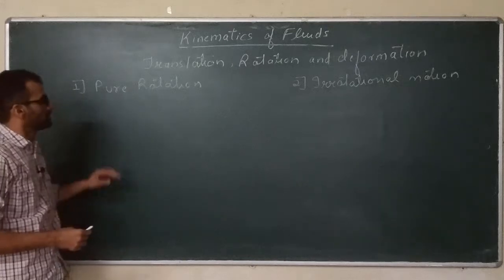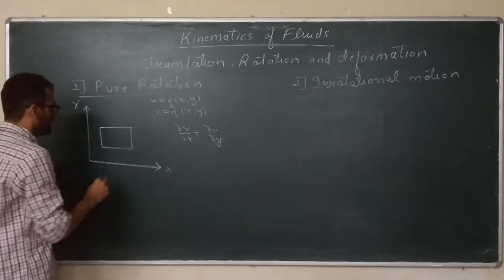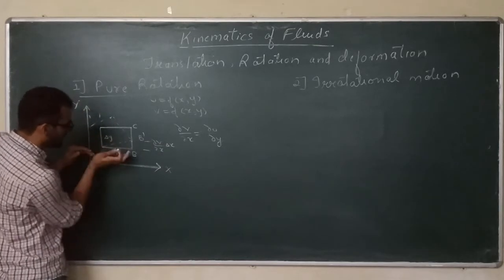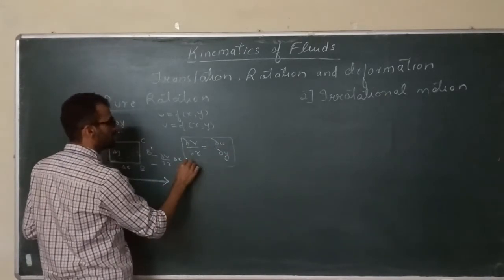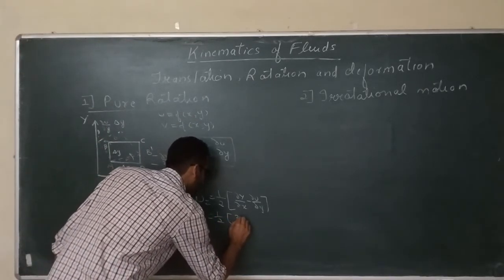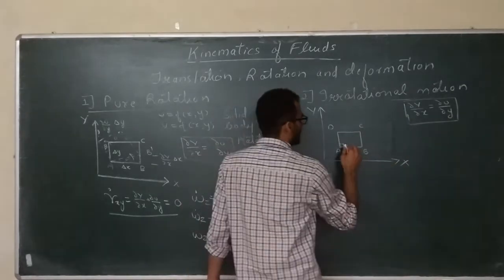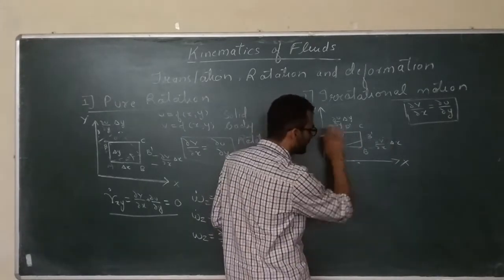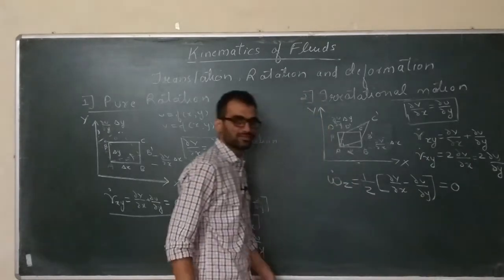Fluid Kinematics - 7 [Pure rotation, irrotational motion]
1. special case of pure rotation in fluid
2. condition of irrotational motion